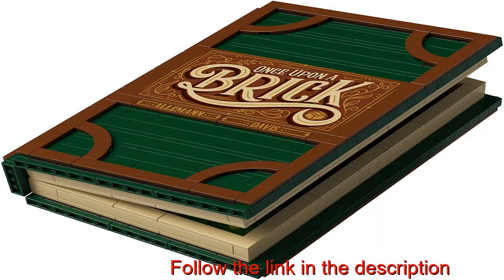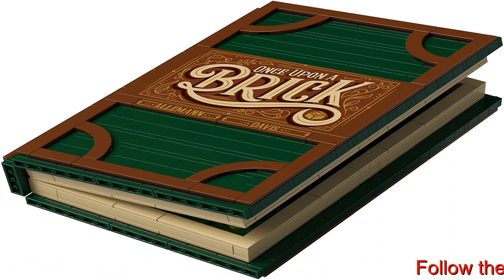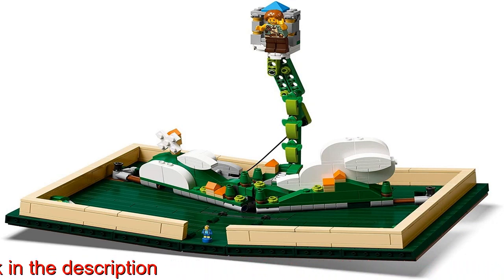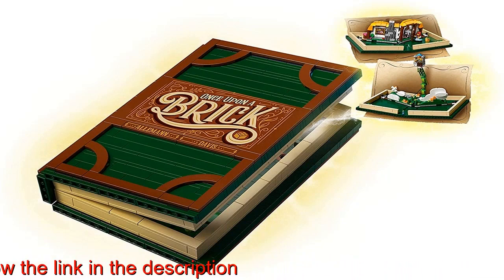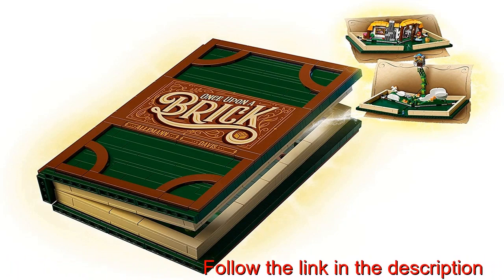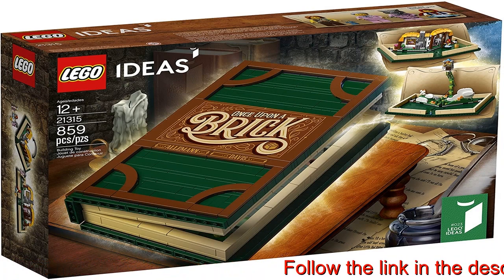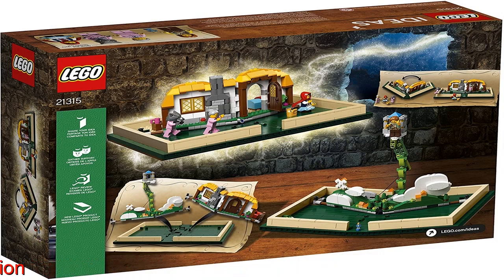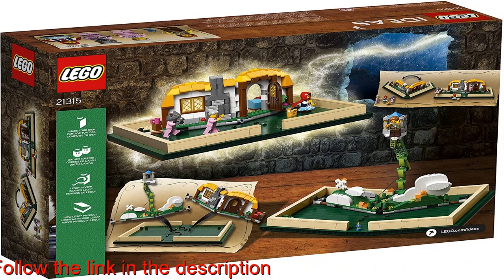lego kits for boys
Build the first-ever pop-up book made from LEGO bricks featuring 2 classic fairy tales: Little Red Riding Hood with grandmother’s lovely forest cottage and Jack and the Beanstalk with the giant’s castle in the clouds
Includes 4 new-for-November-2018 LEGO minifigures: Little Red Riding Hood, Grandmother, the Wolf, the Giant Also includes 1 new-for-November-2018 microfigure: Jack
This plastic model kit pop-up book measures over 7-inch (20cm) long and 5-inch (13cm) wide when closed, and over 11-inch (28cm) wide when open
859 pieces – LEGO Ideas playset for boys and girls aged 12+ and for fans and big kids of all ages; This LEGO Ideas 21315 Pop-up Book building toy can be built together with all other original LEGO sets and LEGO bricks
Build and display or recreate 2 of the best known and most cherished classic fairy tales with this LEGO set: Little Red Riding Hood and Jack and the Beanstalk You can even build your own scene and mount it in the book